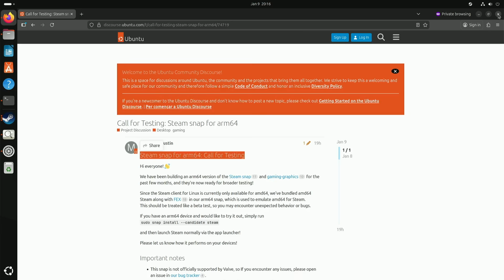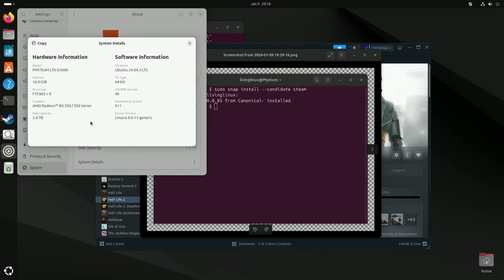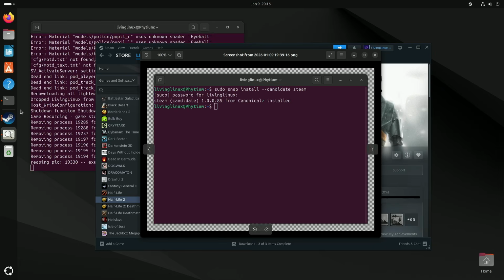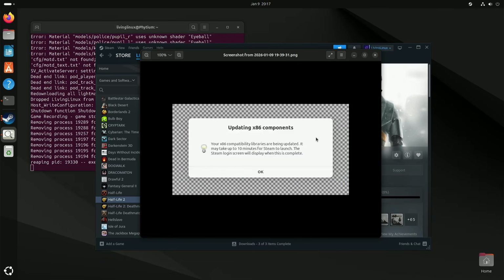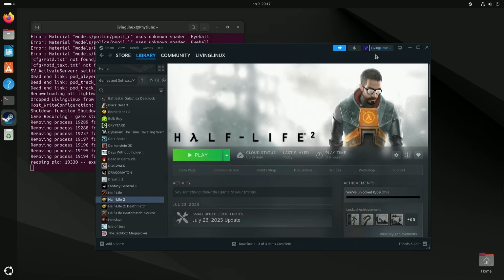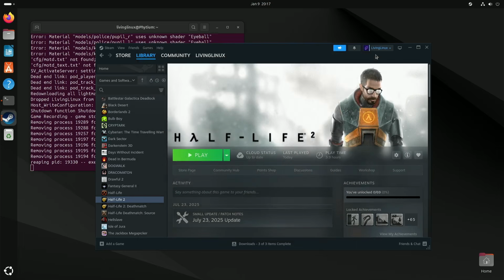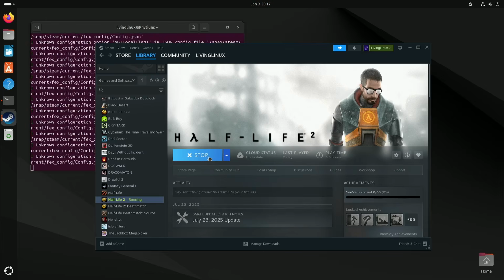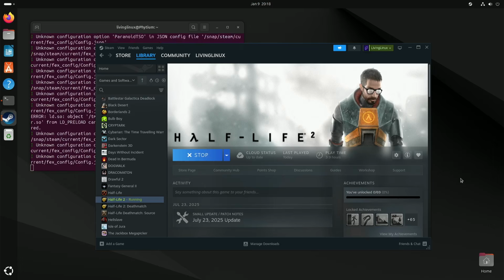Ubuntu ARM Steam Snap Test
I saw the announcement that Ubuntu has created a Snap package to easily install Steam with Fex-Emu on ARM Linux.

Installation takes several minutes and my first test was a bit underwhelming. Let's hope performance will improve with a new release. But it is positive that you can install Steam on Ubuntu ARM with only one command.

sudo snap install --candidate steam

00:00 Intro
00:40 System Information
01:01 Installing Steam Snap Package
01:50 Half-Life 2
04:23 Half-Life 2 Gameplay
06:23 Closing Thoughts